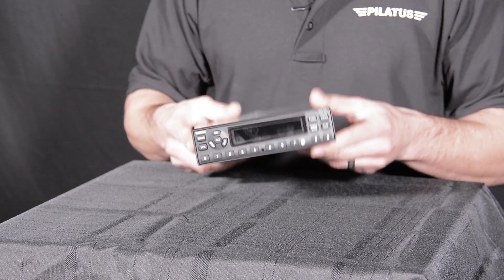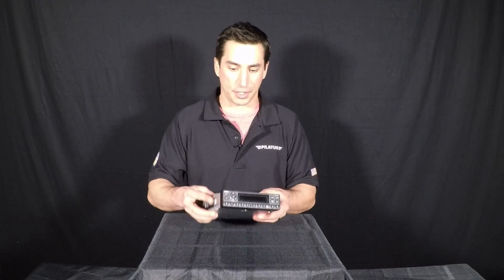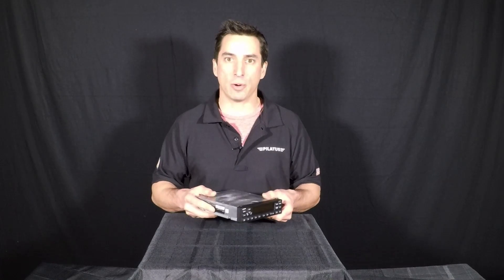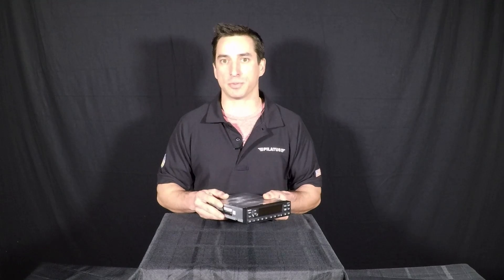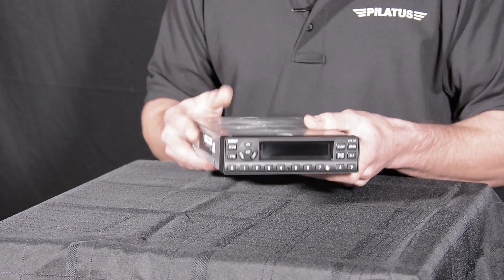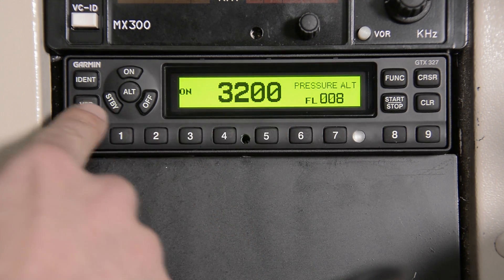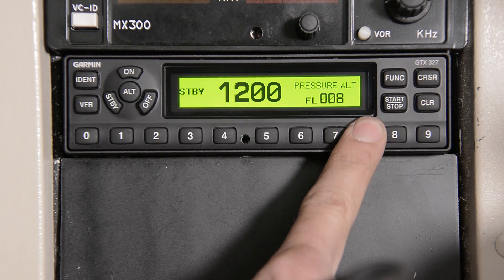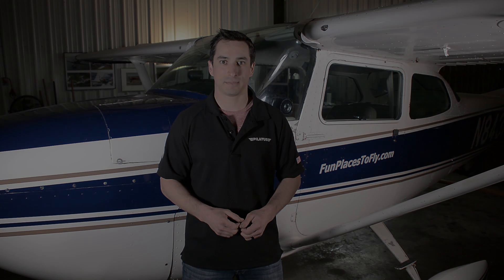All about the Garmin GTX 327 and it's role with ADS-B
Anthony Arispe of AirspeedAttitude.com tells us all about the Garmin GTX 327, all of it's functionality and use, and how it plays an essential role in the proper operation of your ADS-B system.

** RECORD ATC and HEADSET Audio in YOUR VIDEO!

** BECOME A PILOT! LEARN HOW TO FLY!

** BIFOCAL SUNGLASSES!